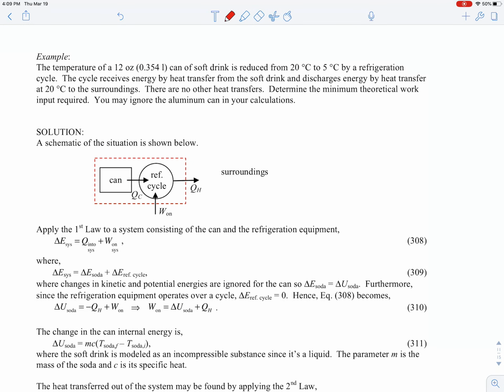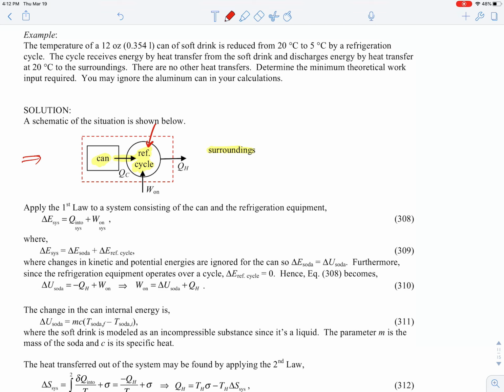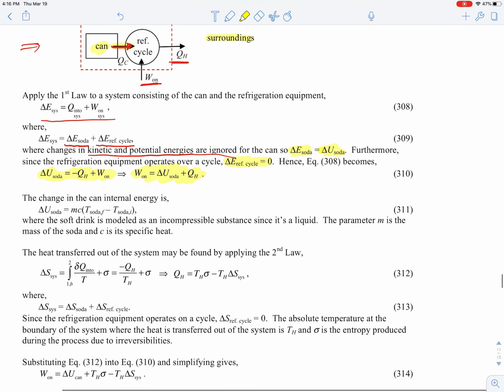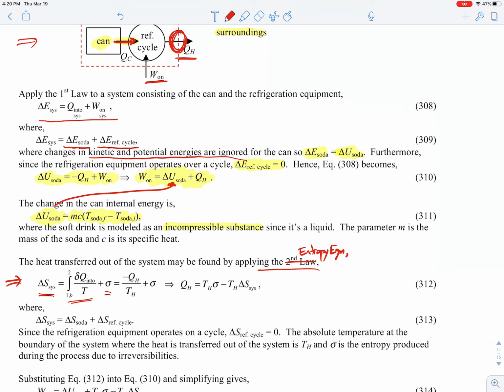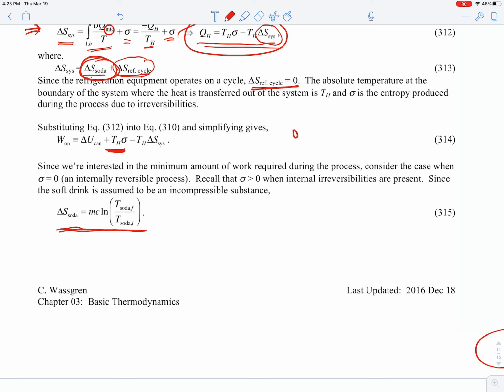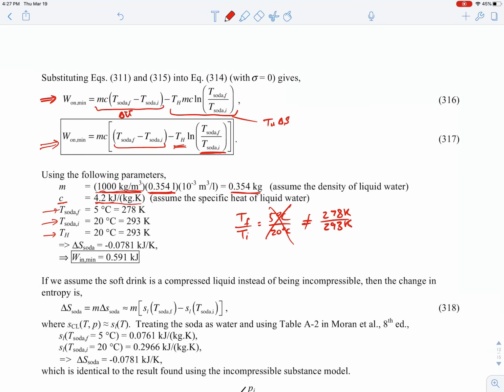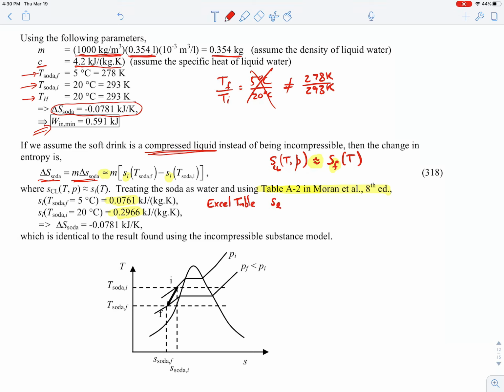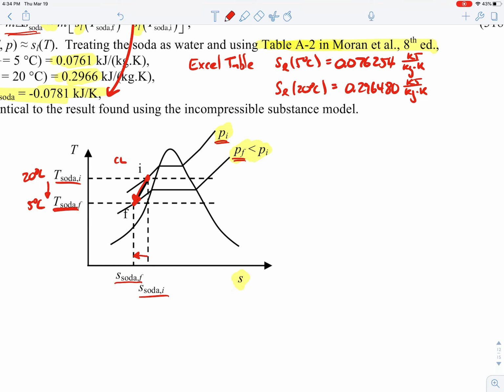Entropy Example - SecondLaw_08